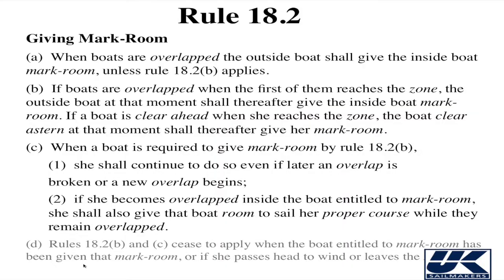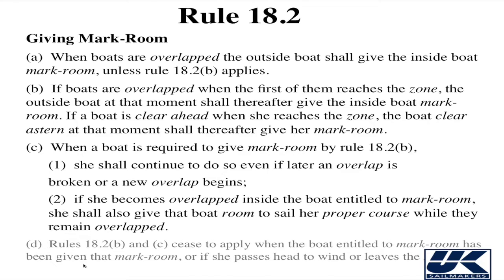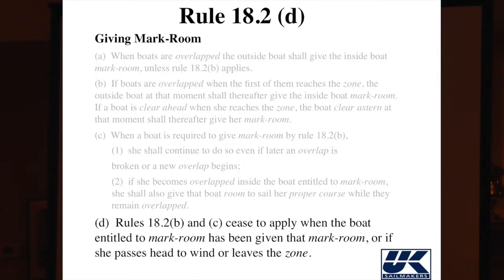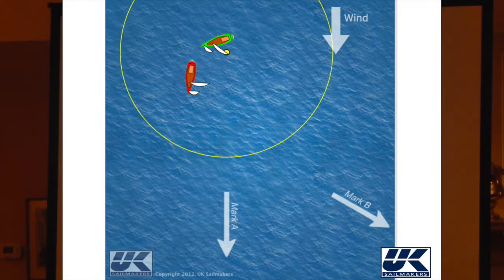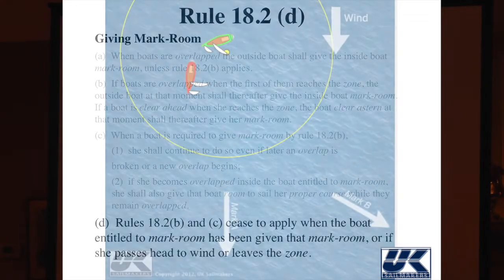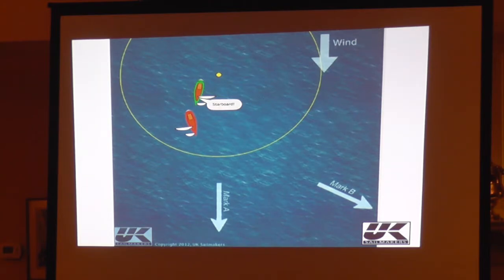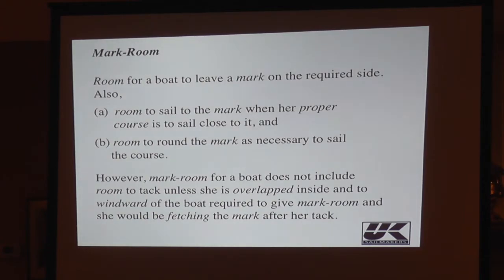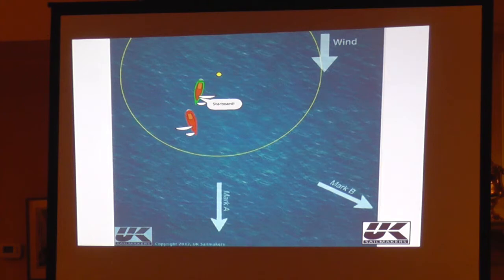Explanation of New Rule 18.2(d)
New Rule 18.2(d) clarifies when the Mark Room rule shuts off. Butch Ulmer went through the ins and outs of this new rule during a seminar he gave at Larchmont Yacht Club in February 2017, soon after the new rule took effect.